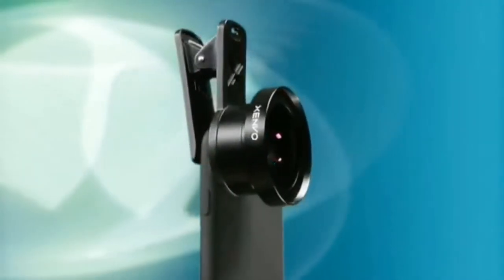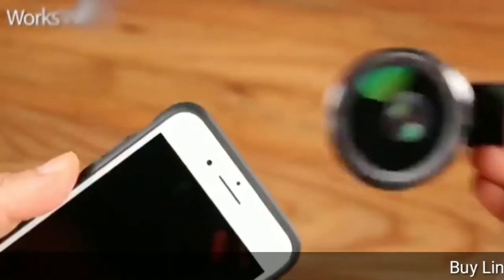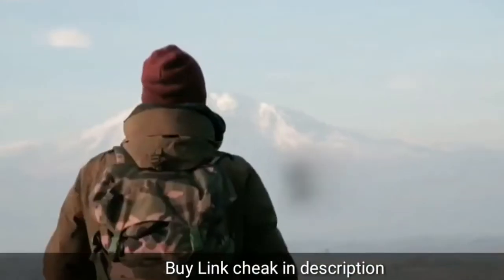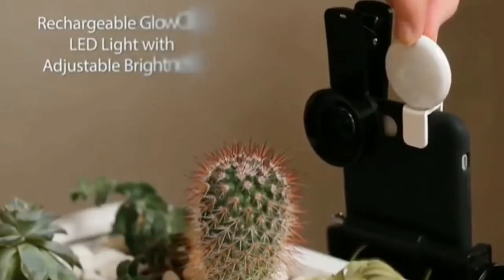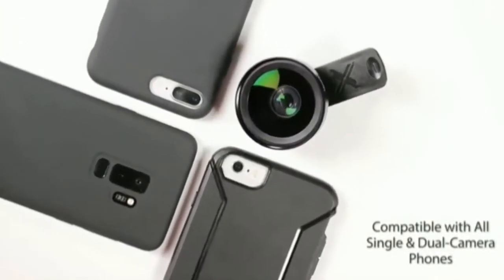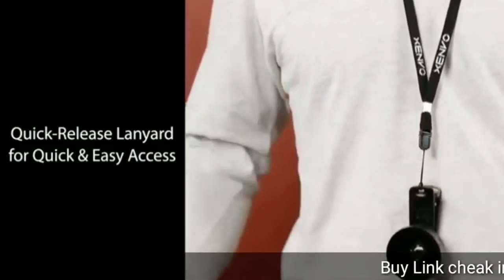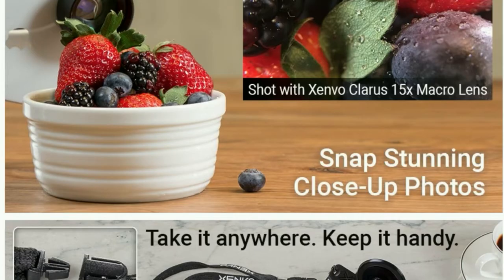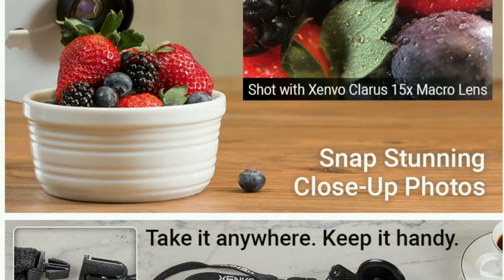Xenvo Pro Lens Kit for iPhone and Android, Wide Angle Lens with LED Light Travel Case 2019 Review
TRUVIEW 0.45x WIDE ANGLE LENS - CAPTURE 45% MORE PICTURE WITH EVERY SNAP: Shoot stunning photos of people, pets, travel scenery, landscapes, selfies and more. NO DARK CORNERS like cheaper lenses. Crafted from aircraft-grade aluminum and optical glass for clarity. Multi-element, coated glass lenses minimize ghosting, reflections, and other artifacts. mirrorless camera lenses ideal for hobbyists and photography pros alike.

CLARUS 15x MACRO LENS - MAGNIFY NEARBY SUBJECTS FOR BREATHTAKING, SUPER CLOSE-UP PHOTOS: Capture all the intricacies and details with precision-focus for razor crisp macro photos. (For best results, position macro lens approximately 1/2 inch from an object.) THE TRUGRIP LENS CLIP offers SUPERIOR GRIPPING POWER to fasten your lenses to your cell phone.

GLOW CLIP RECHARGEABLE LED FILL LIGHT - The GlowClip LED light clips ANYWHERE on your phone to instantly illuminate your object with warm continuous light. The warm and natural LED light is superior to your smartphone's built-in flash. FEATURES 3 BRIGHTNESS SETTINGS: Low, Medium and High.

DURACASE AND QUICK-RELEASE LANYARD - TRANSPORT AND PROTECT YOUR LENS KIT: Perfect for taking your lens kit and LED light with you on the fly. The DuraCase stores and protects all lens kit components snugly and safely while the quick-release lanyard is the perfect way to carry your lenses on your next outing. The quick-release head makes it a cinch to detach your lens and clip it to your phone in a flash.

PROFESSIONAL HD PHOTOS & VIDEOS - A huge hit at social and family gatherings. Designed for hobbyists as well as today's most demanding professionals; content creators, bloggers, and social media marketers who count on their smartphone camera to grow their business and brand.

CONTENTS: TruView 0.45x Wide Angle Lens, Clarus 15x Macro Lens, TruGrip Lens Clip, GlowClip Mini Rechargeable LED Light + Charging Cable, Quick-Release Lanyard, DuraCase, EasyClip, Cleaning Cloth and Lifetime Warranty.

Best CAMERA GEAR to make great YouTube videos:

Main Camera
Secondary Camera
Adapter for this lens

BUY OTHER AMAZING STUFF AT DISCOUNT!

USB Recording Microphone for Video recordings
WebCam for quality YouTube Video Recording